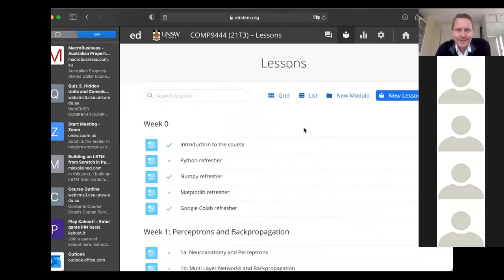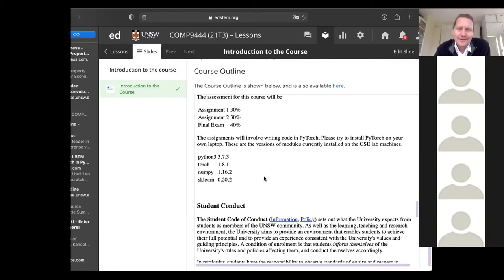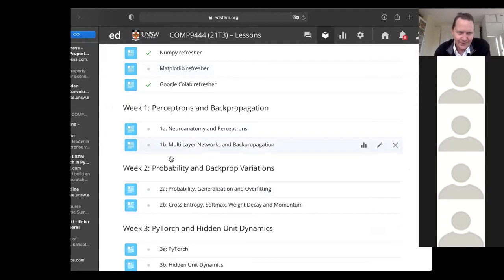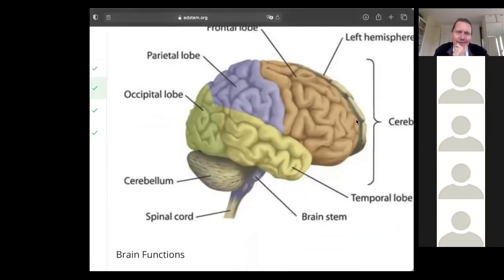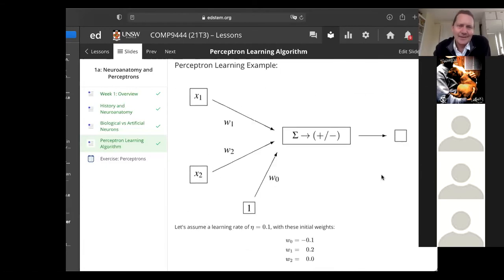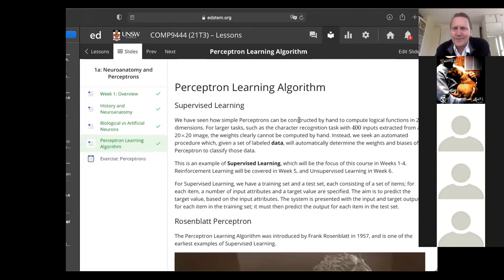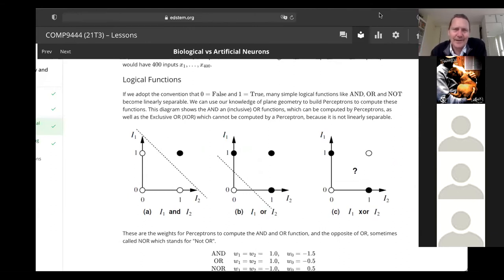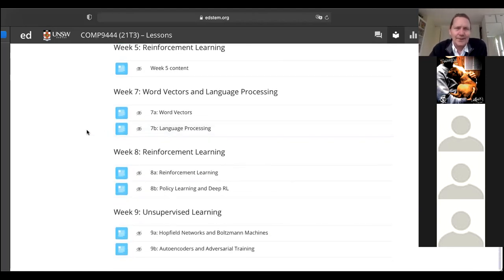COMP9444_21T3_wk1a.mov